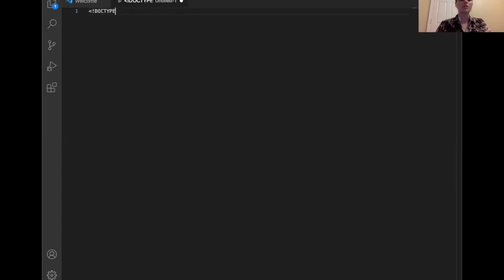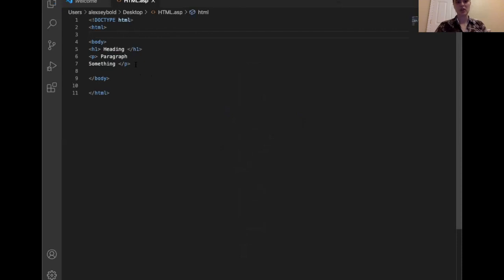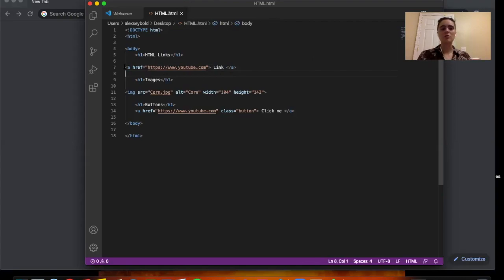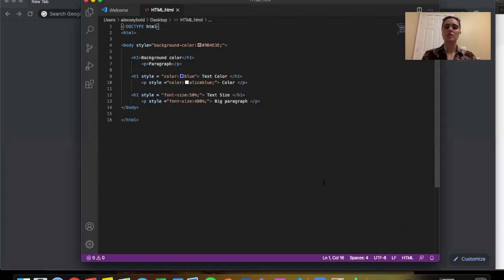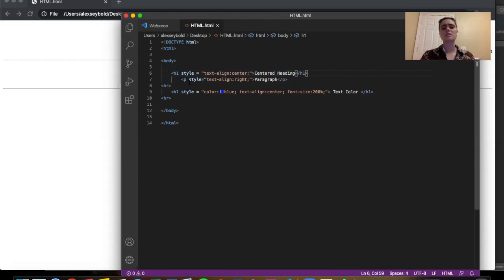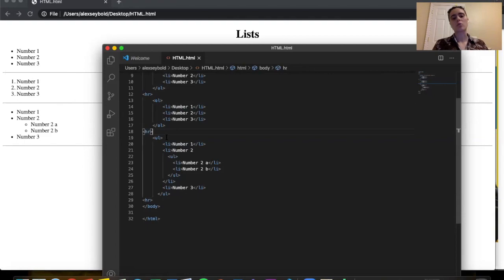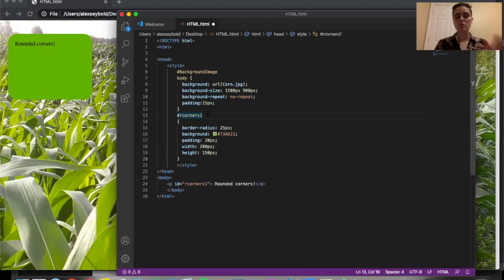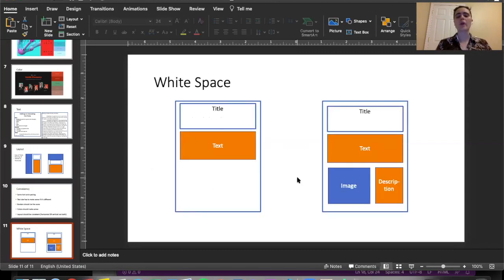Making Your Own Webpage (HTML)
KAMSC sizzlin summer online looks forward to bringing you more engaging and exciting science experiments that you can do from home.

Video Parts:
0:00 - Creating an HTML program
11:48 - Heading size and line breaks
14:54 - Links and images in your webpage
24:22 - Text and background color and size
31:01 - Text alignment
33:18 - Text styles (Bold, highlighting)
37:19 - Making lists
41:38 - Background images and boxes (CSS)
48:57 - Website aesthetics